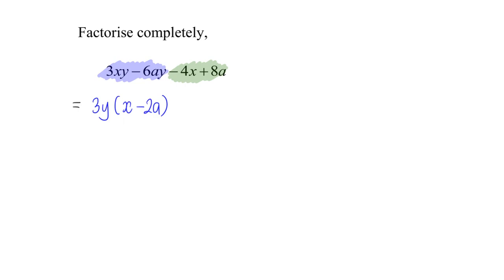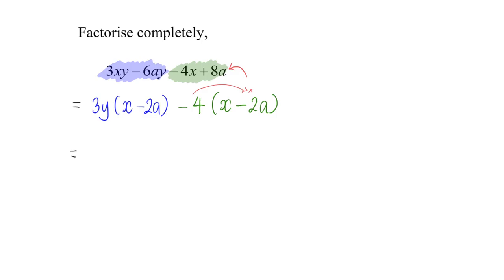[Factorisation by GROUPING Terms] Factorise 3xy - 6ay - 4x + 8a